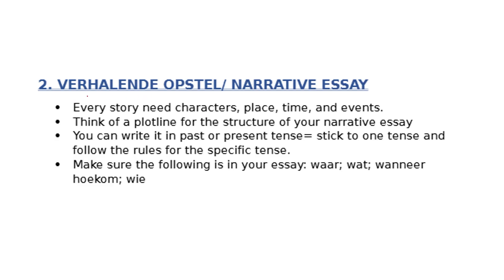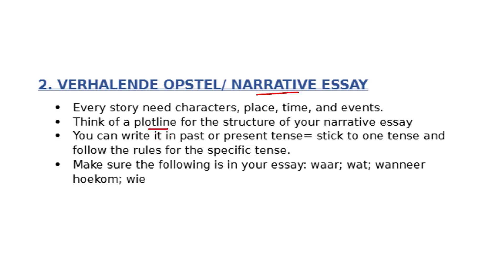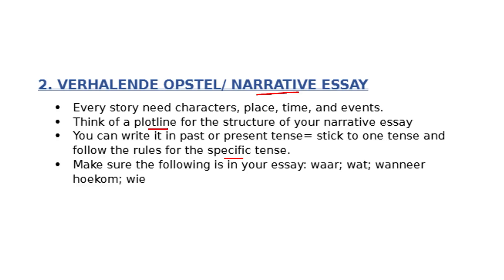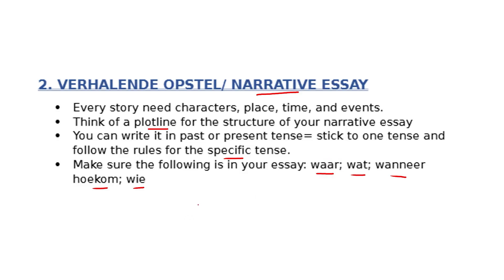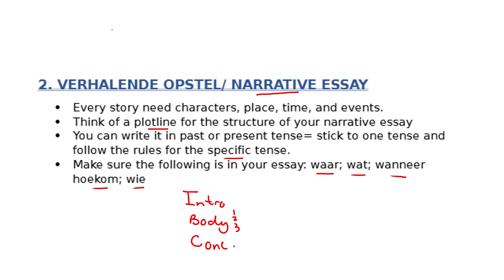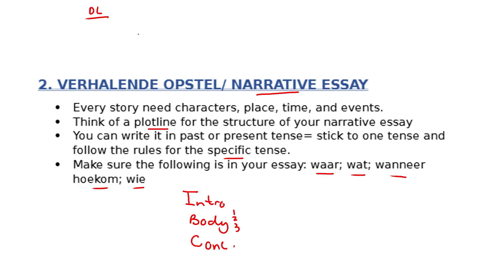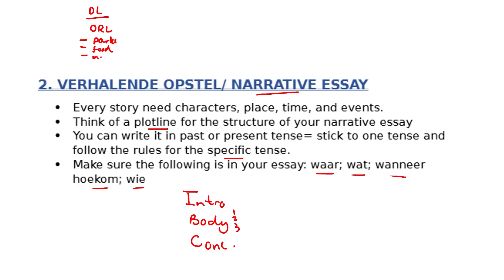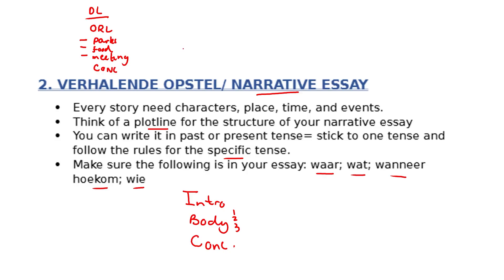Verhalende Opstel (Narrative Essay) | Afrikaans